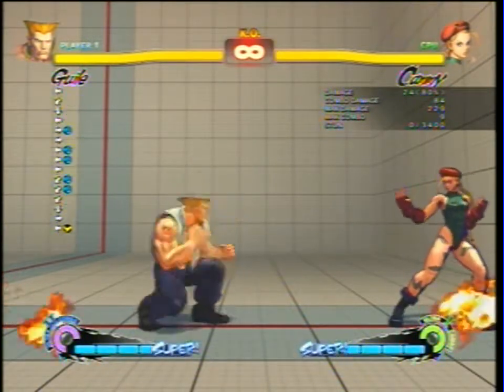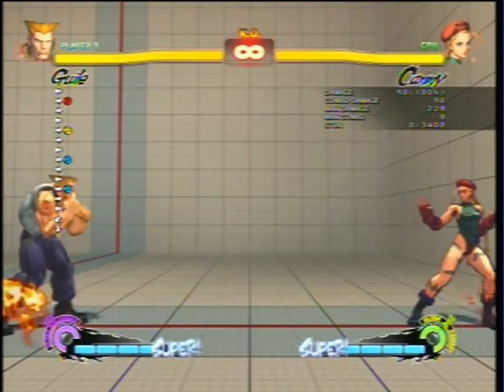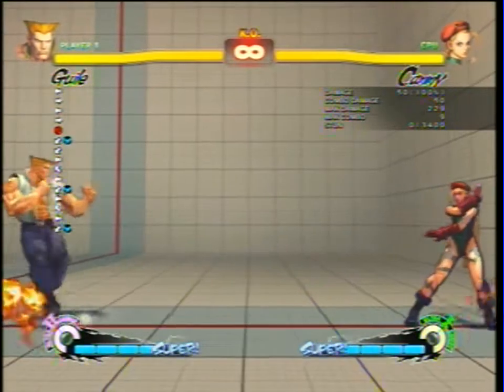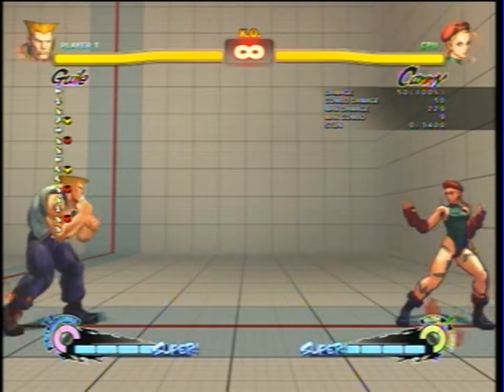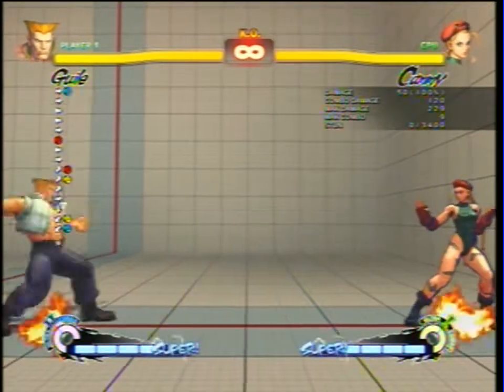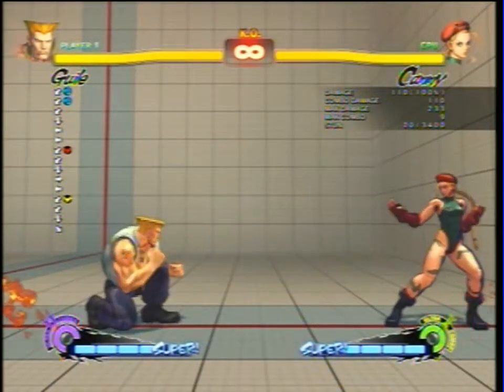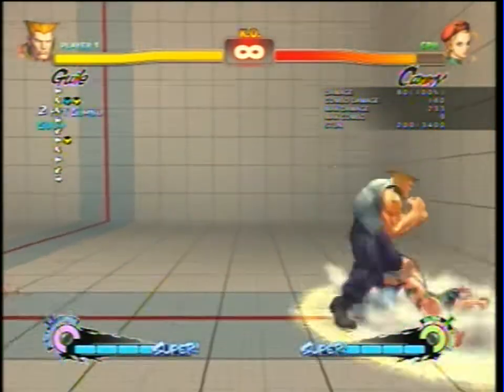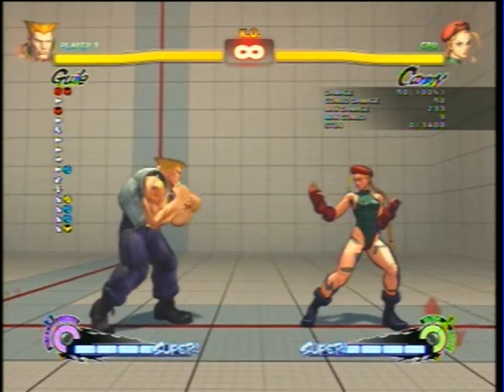how to get better at super street fighter 4 part 5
dan aka tad zero explains about charge buffering as well as gives a short tutorial on how to use guile. Dan has played super street fighter 4 arcade edition with the like of justin wong, arturo sanchez, nerd josh, darkside phil, marlinpie and many more. This video is great for new players looking to pick up a charge character since charge buffering is an nessisary to know for high level play. enjoy and sub. oh and ps sorry its been so long.